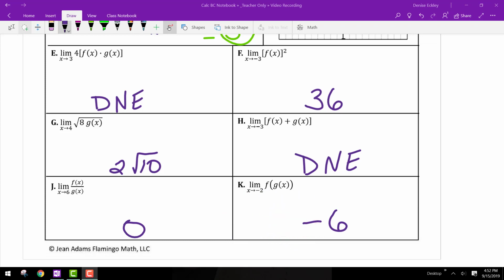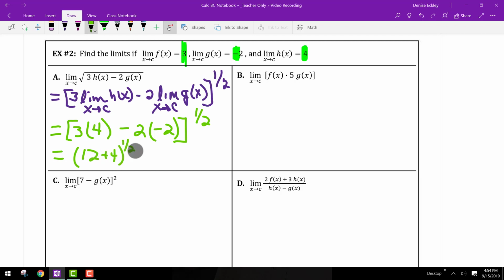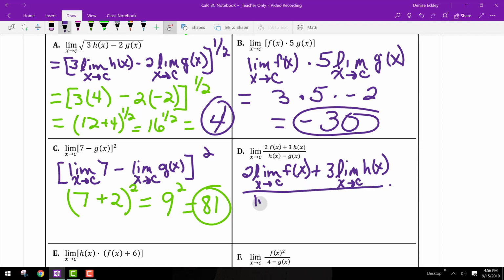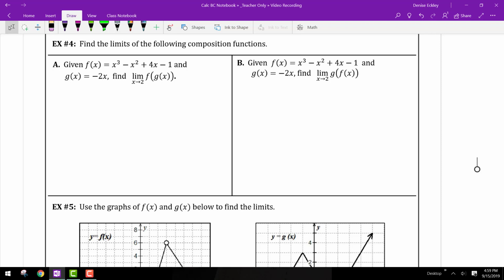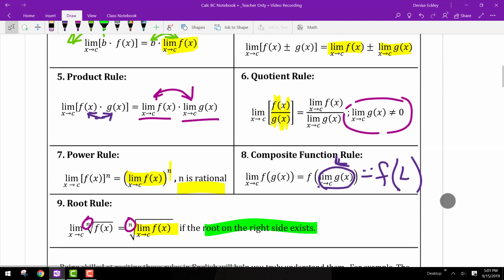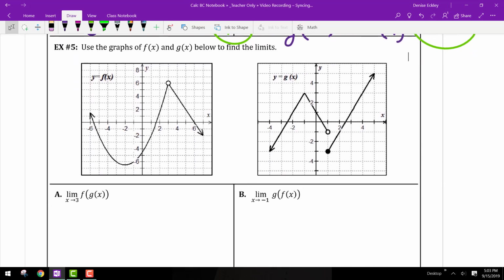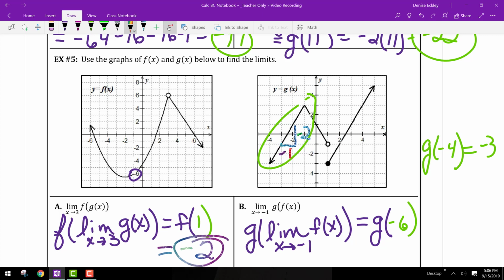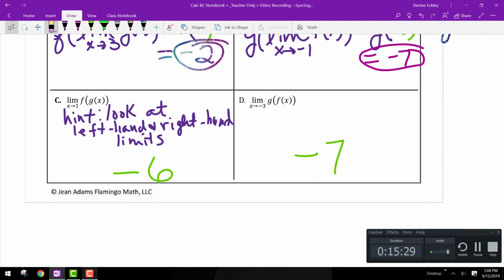lesson 3 part 2